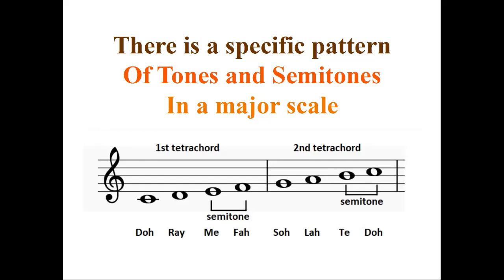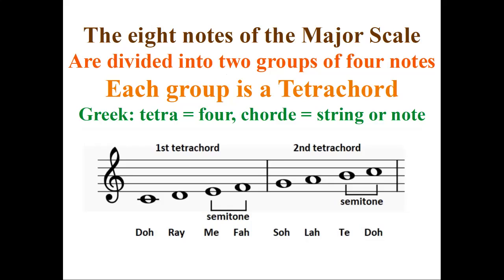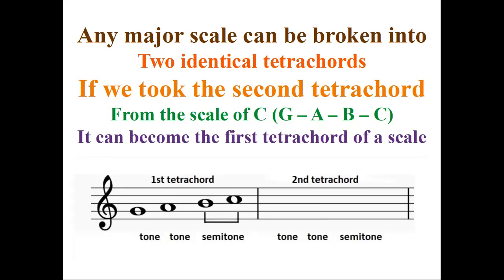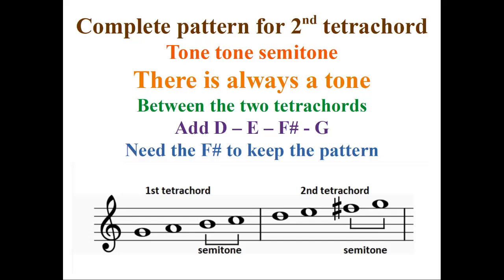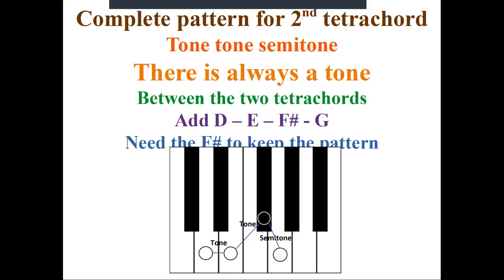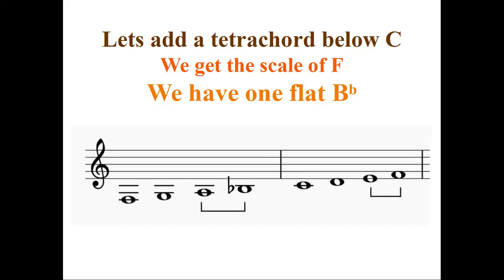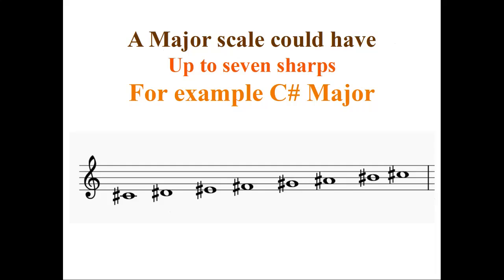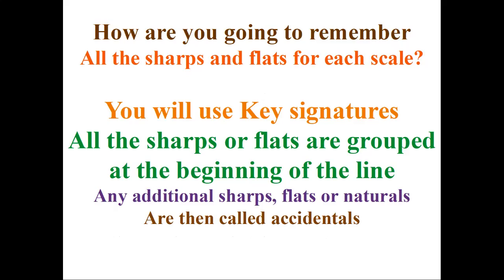Theory of Music Grade 1 Lesson 6 with Franz Devantier